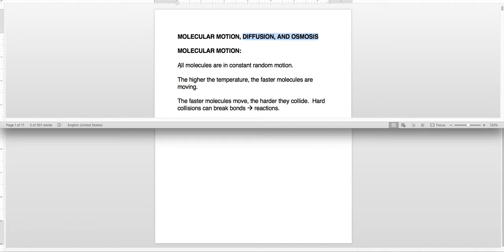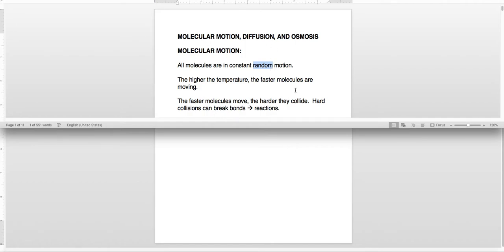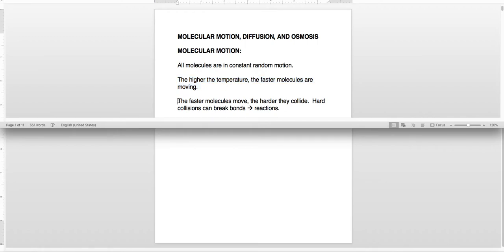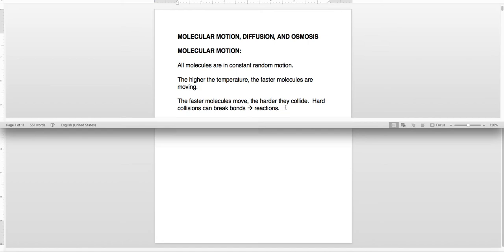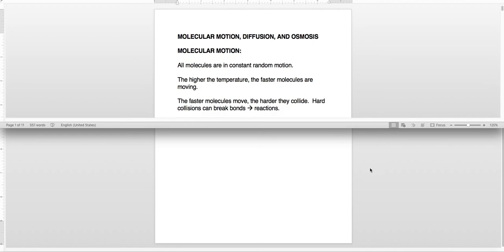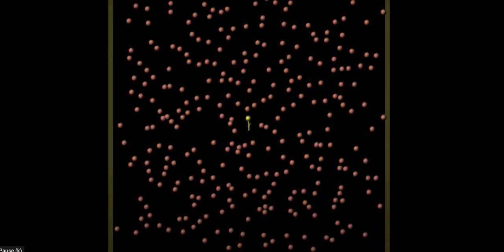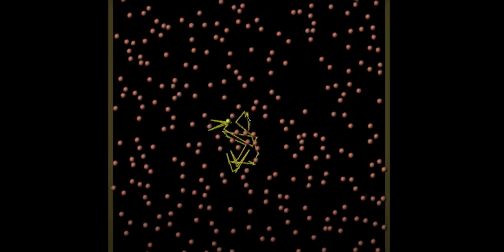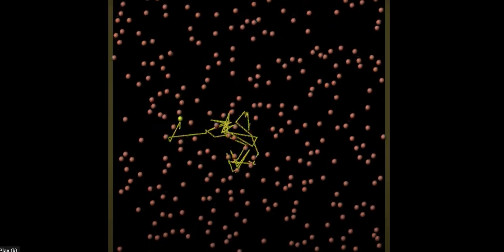Molecular Motion 1